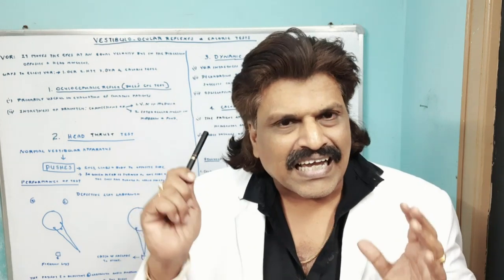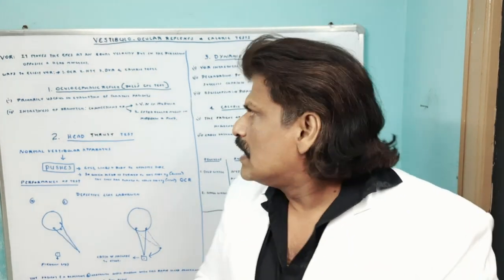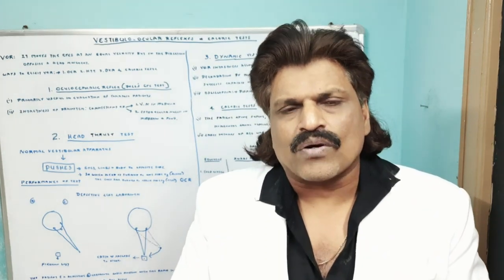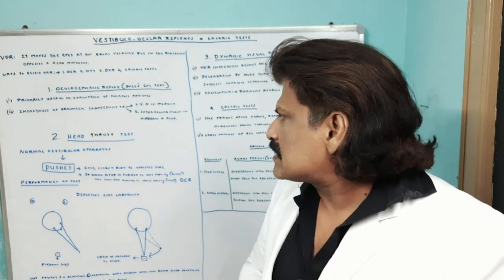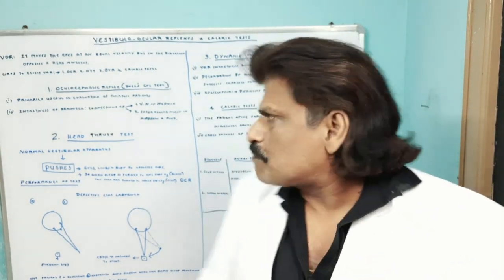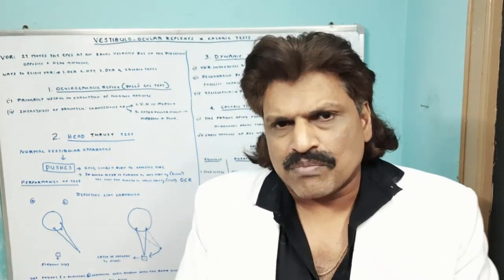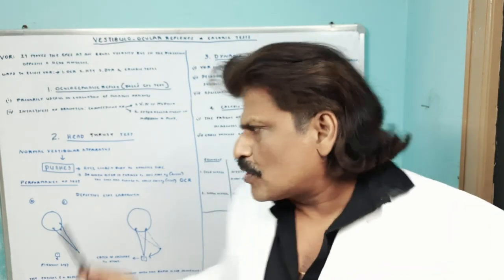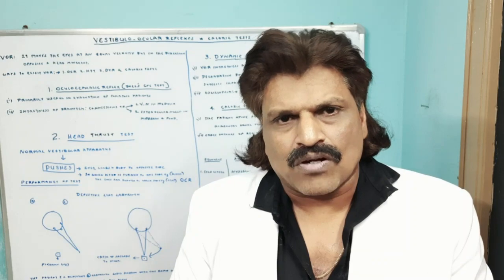CALORIE TESTS, COWS & VOR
Calorie tests,cows and VOR Explained.